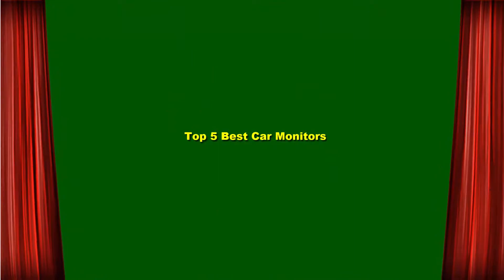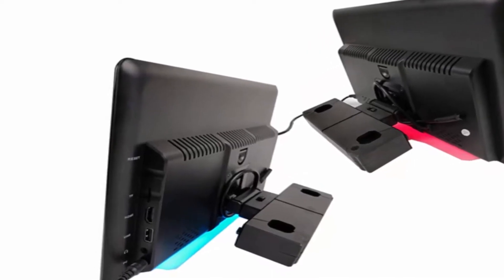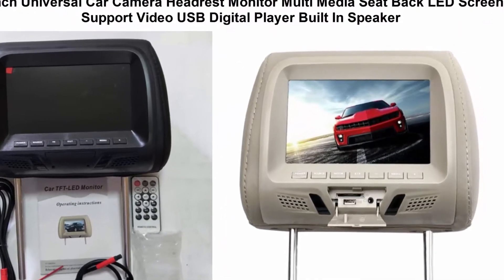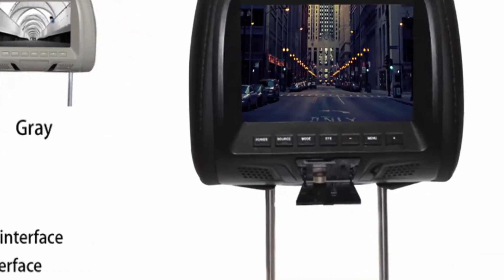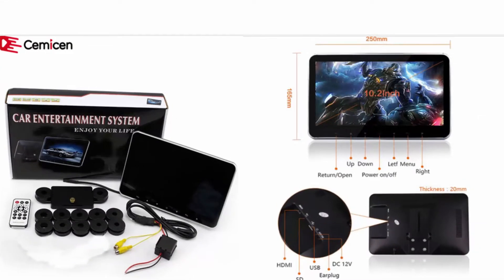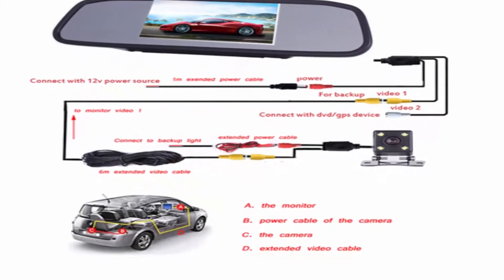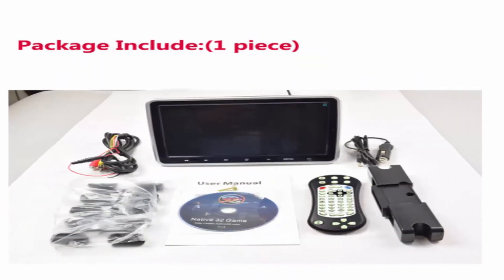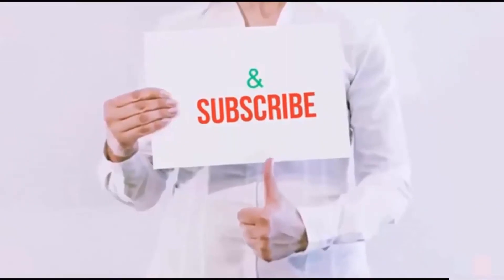Top 5 Best Car Monitors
Top 1.

12.5 Inch Android 8.0 Car Headrest Monitor 1920*1080 HD 1080P Video Touch Screen WIFI/Bluetooth/USB/SD/HDMI/FM MP5 Video Player
Features:
11.6 inch 1920*1080 HD IPS touch screen

Top 2.

7 Inch Universal Car Camera Headrest Monitor Multi Media Seat Back LED Screen Support Video USB Digital Player Built In Speaker
Two video inputs, navigation DVD, screen flip function.
Wireless remote control, multi-function language menu, Chinese and English optional.

Top 3.

Cemicen 10.2 Inch Ultra-thin Car Headrest Monitor MP5 Player HD 1080P Video Screen With USB/SD/HDMI Slot/FM Transmitter/Speaker
10.2 Inch Ultra-thin Car Headrest Multimedia MP4 MP5 Player HD
1080P Screen Car Monitor With USB/SD/HDMI Slot/FM Transmitter/Speaker

Top 4.

Podofo 4.3 inch Car HD Rearview Mirror Monitor CCD Video Auto Parking Assistance LED Night Vision Reversing Rear View Camera
4.3" LCD TFT Mirror Screen
Show foot size: 4.3 inches. Best for the safe use of Rear view;

Top 5.

Cemicen 2PCS 10.1 Inch Car Headrest Monitor DVD Video Player USB/SD/HDMI/IR/FM TFT LCD Screen Touch Button Game Remote Control
1" HD Digital TFT Screen Ultra-thin Design Touch Button Car Headrest DVD Player with HDMI Port
10.1 inch Digital TFT LCD Screen (Sony lens)

Previous Videos:

1. Top 5 Best Gaming Laptops

2. Top 5 Best Mini PC

3. Top 5 Best Desktops

4. Top 5 Best Laptops

5. Top 5 Best iPhones